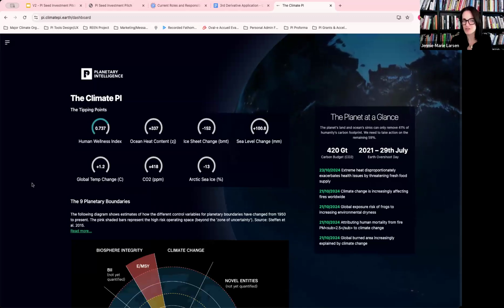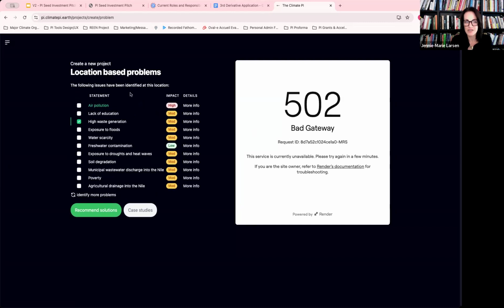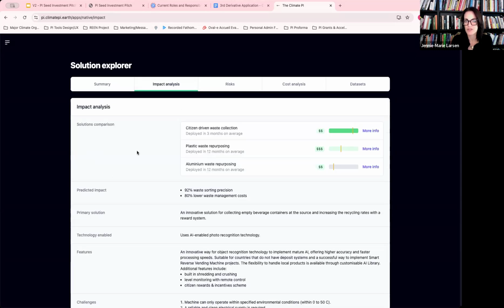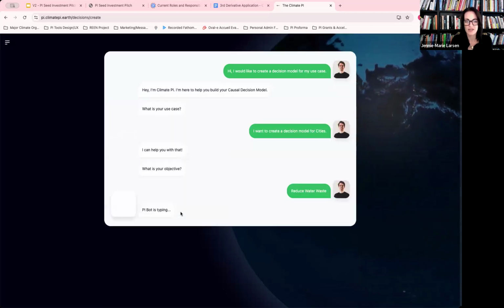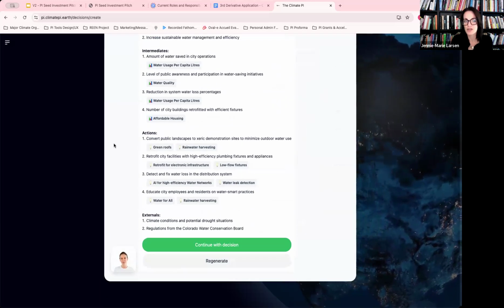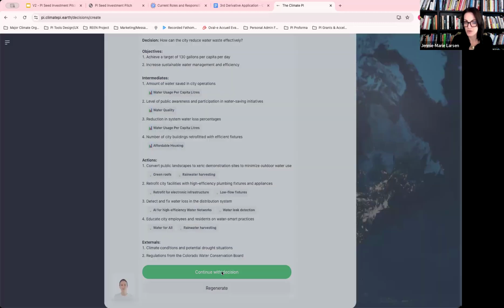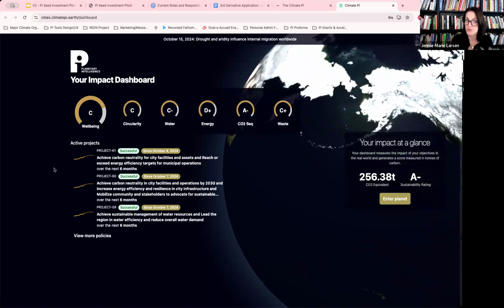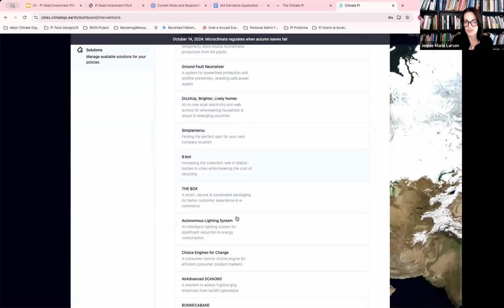PI PoC Demo Video